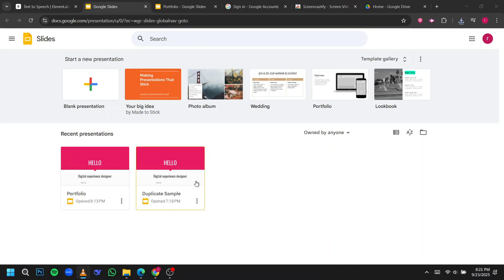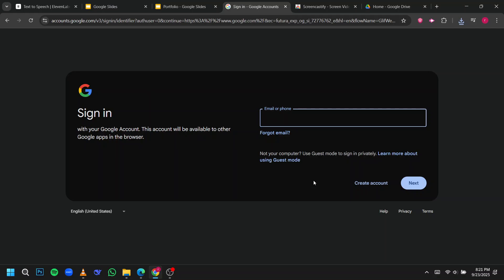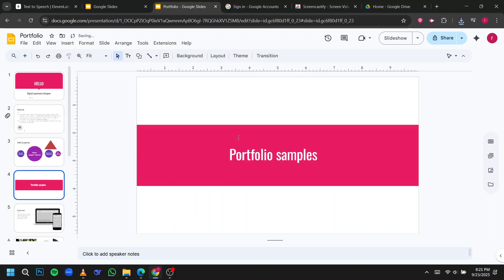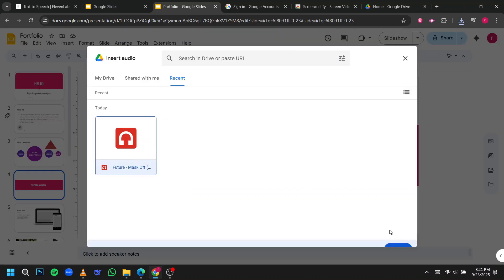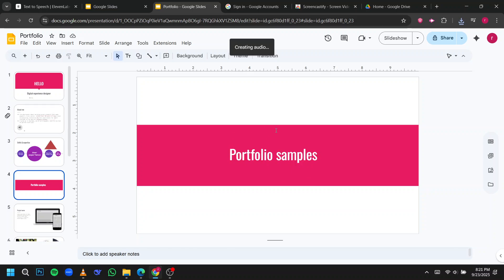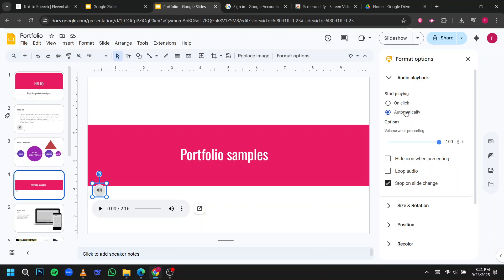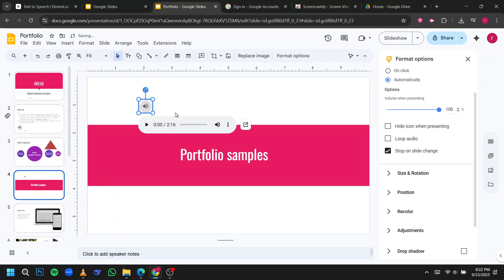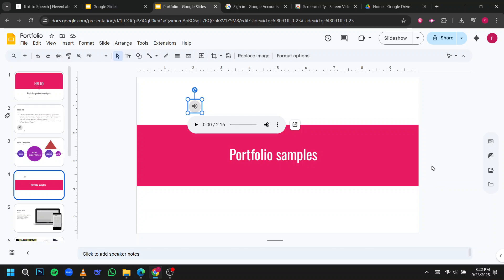How to Add Audio to Google Slides - 2025 (Quick & Easy)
How to Add Audio to Google Slides
In this video, How to Add Audio to Google Slides, you will learn step-by-step how to insert sound or background music into your presentation. Adding audio to Google Slides can make your slideshows more engaging and professional, whether it’s for school, business, or personal projects. This tutorial will show you how to upload audio files, adjust playback settings, and customize your presentation with background music or voice recordings.